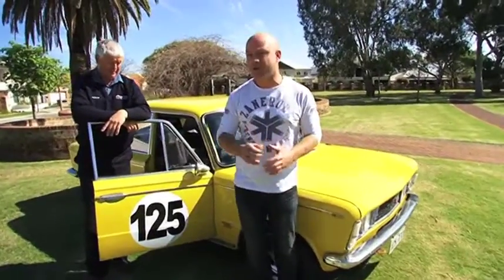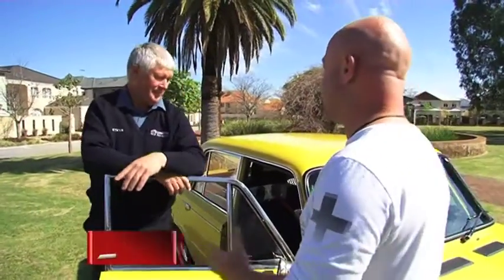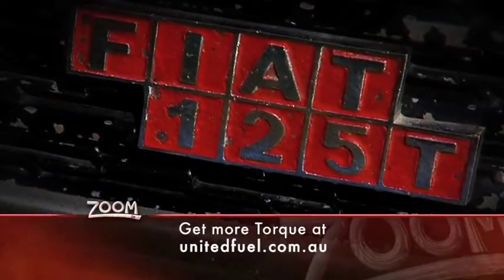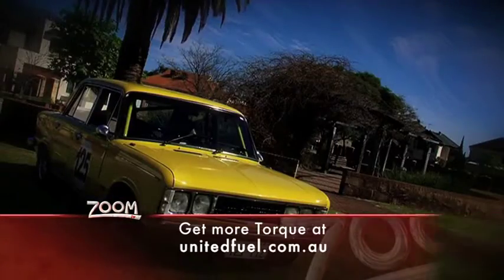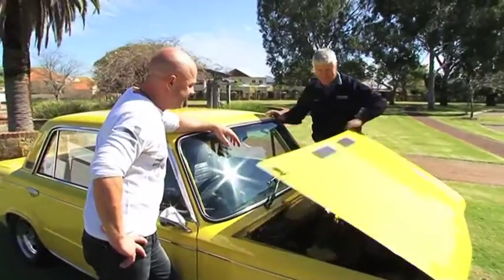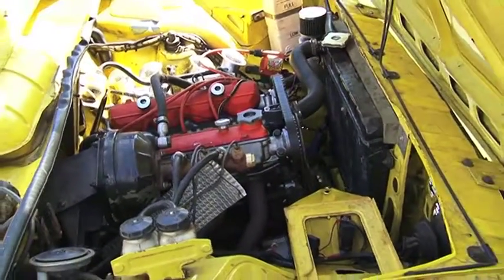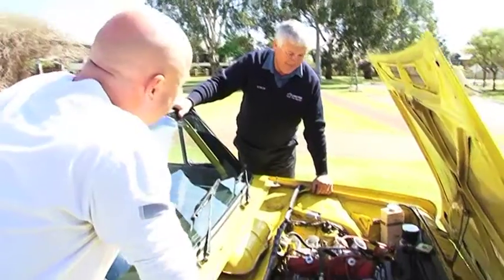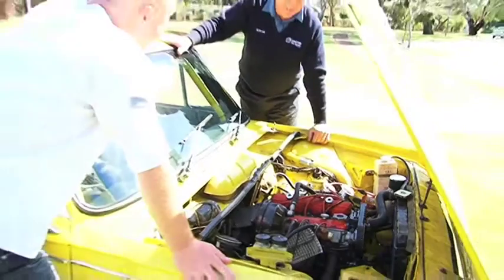Zoom TV (S01E29) | United Fuel Injection presents the Fiat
Aaron chats to Steve from United Fuel Injection about his 1972 125T Fiat!